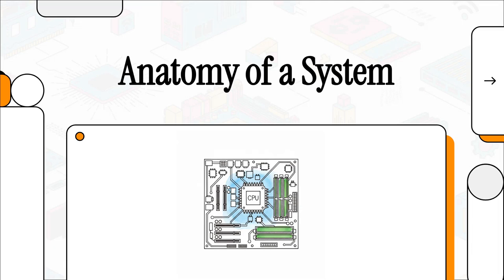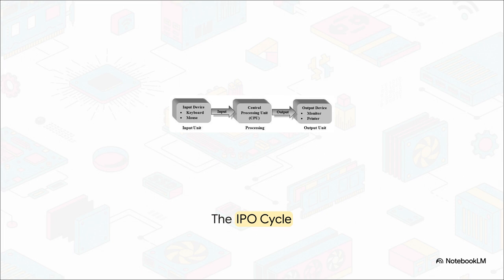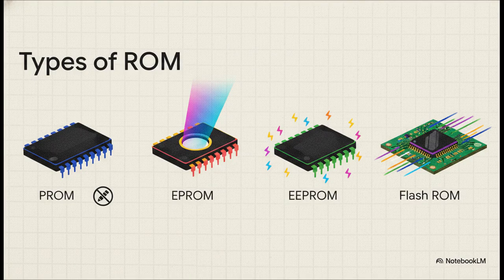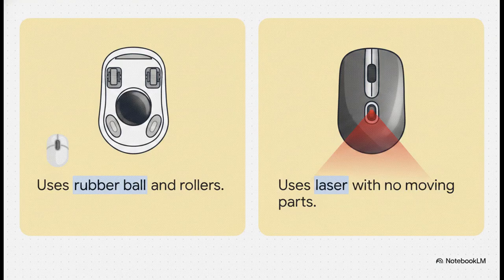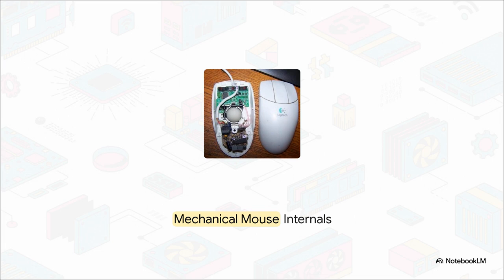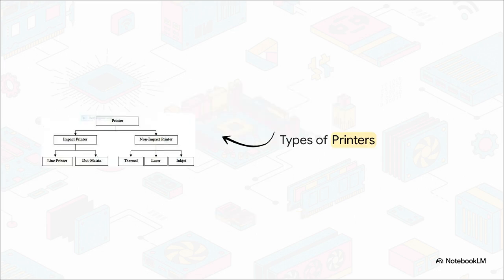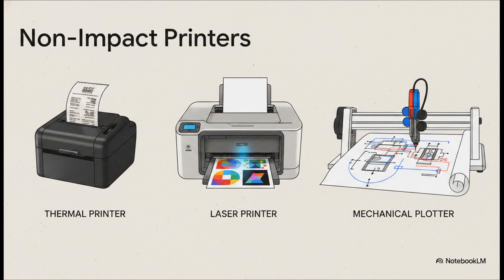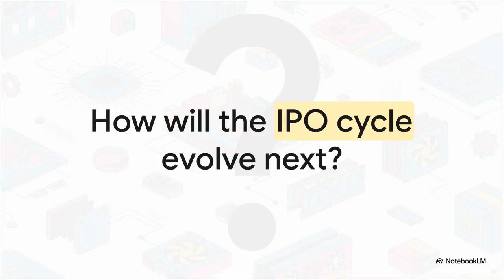Module II Anatomy of a System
Digital System Design_Module - II_Here in this animated video is generated with respect to our class notes for Memory System Topics.